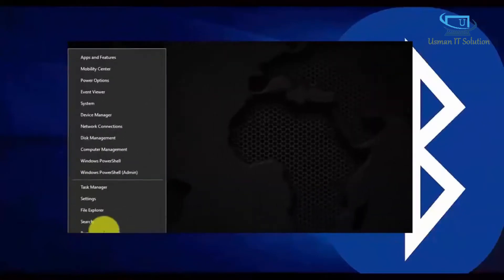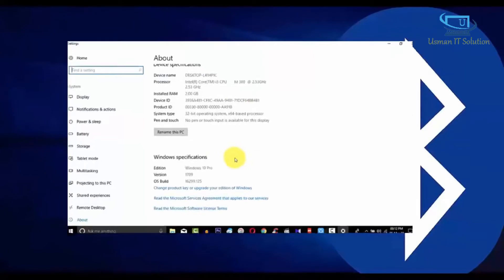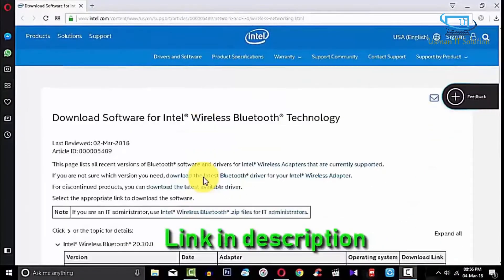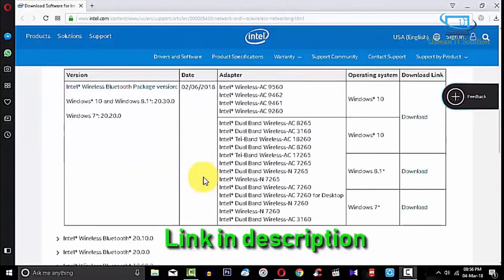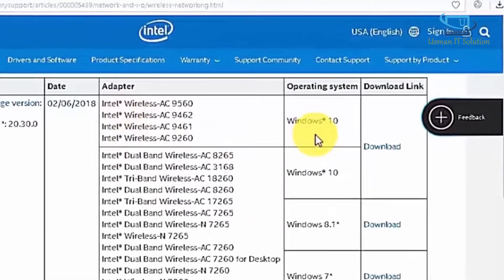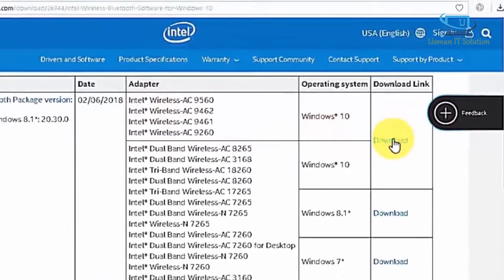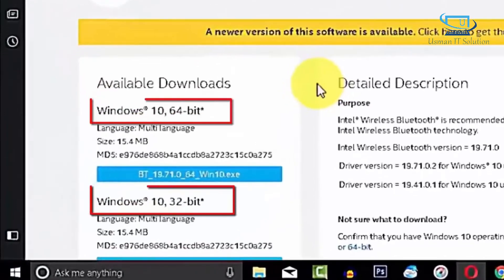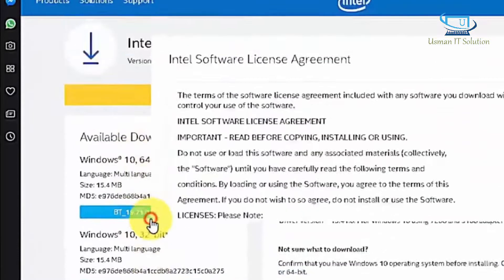How To Download And Install Bluetooth Driver On Windows 10 || Usman IT Solution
In this Video I will tell you How To Download And Install Bluetooth Driver On Windows 10

A tutorial on how to download and install Bluetooth driver software on Windows 10 laptop 2020-19/how to install intel wireless Bluetooth driver on Windows 10. If you want to install Intel wireless Bluetooth driver software on your Windows 10 laptop/pc and don't know how to download it then, this video will be helpful for you. here I am installing Bluetooth on Windows 10 Acer laptop but according to this method you can easily install Bluetooth using Dell, HP, Asus, Sony, Samsung, Lenovo, Toshiba, and others.

By following this tutorial you install Intel Bluetooth driver for Windows 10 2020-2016 version 64-bit and 32-bit operating system.